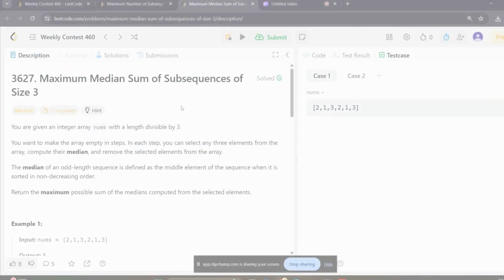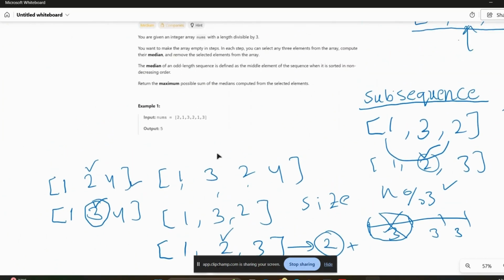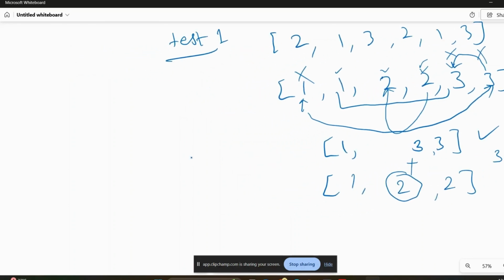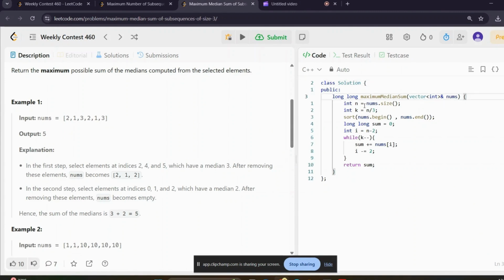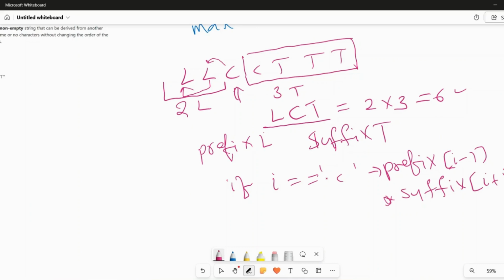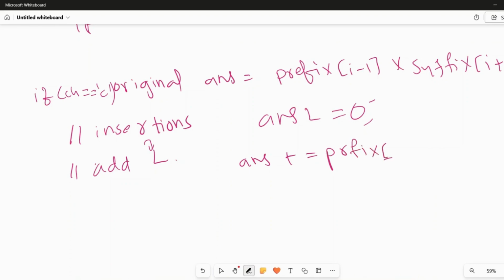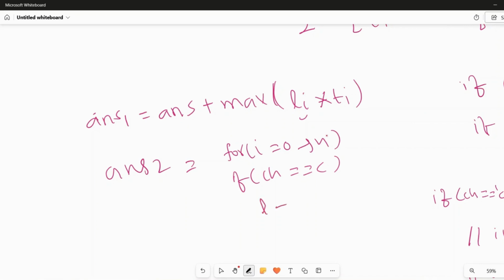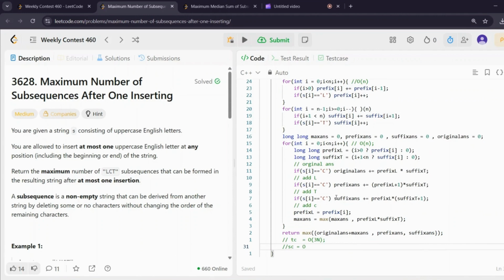LeetCode Weekly Contest | Problem A & B Full Explanation 🔥 | Easy & Efficient Solutions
📌 Description:
Welcome to my LeetCode Weekly Contest Discussion!
In this video, I walk you through Problem A and Problem B from the latest contest with clear explanations, step-by-step logic, and optimized solutions. Whether you're a beginner or practicing for interviews, this video will help you understand the problems and improve your problem-solving skills.

✨ What’s Covered:

Problem A: Full problem breakdown + clean code

Problem B: Logical approach + edge case handling

Tips for improving in contests